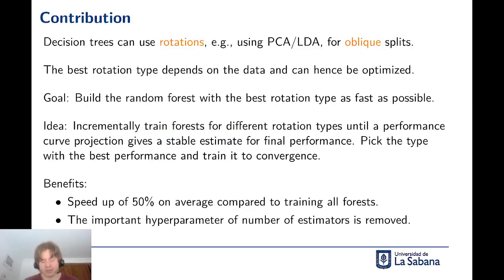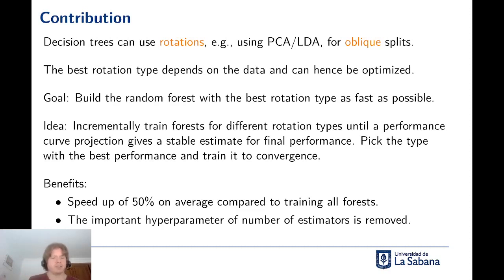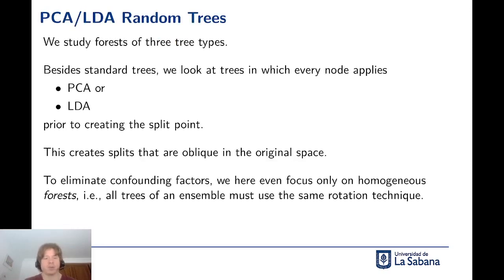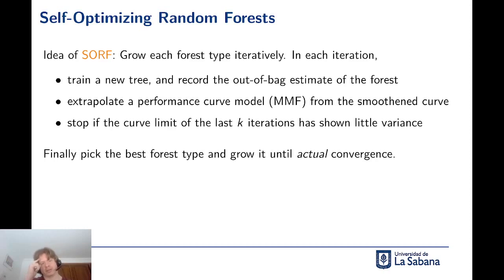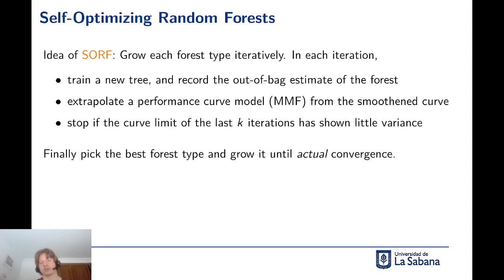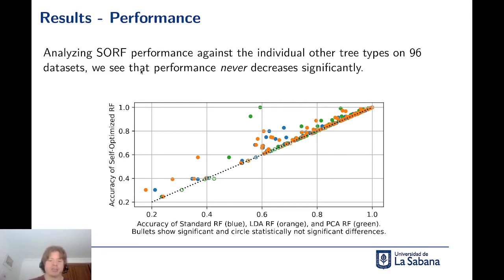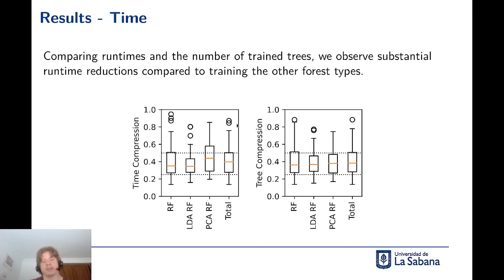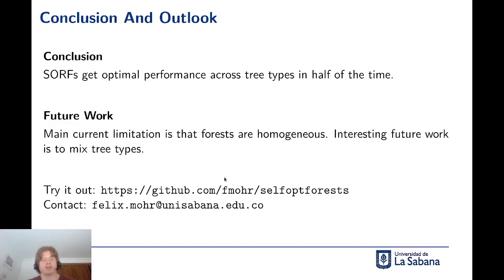[AutoMLConf'22]: Self-Optimizing Random Forests